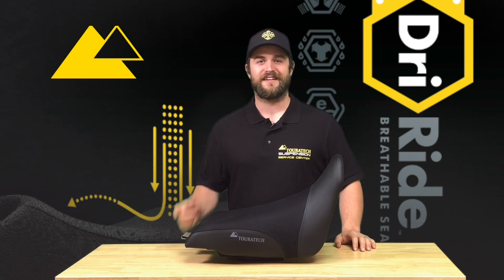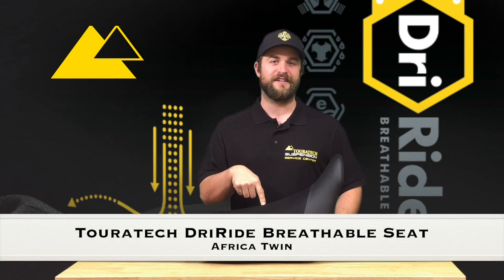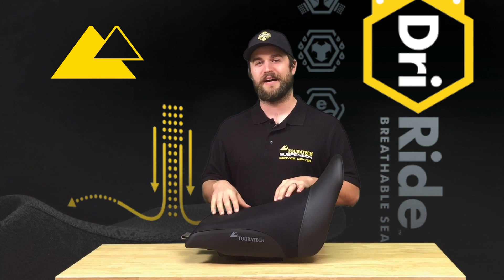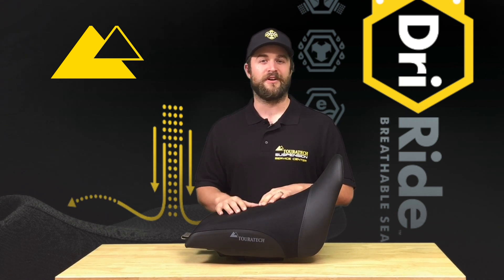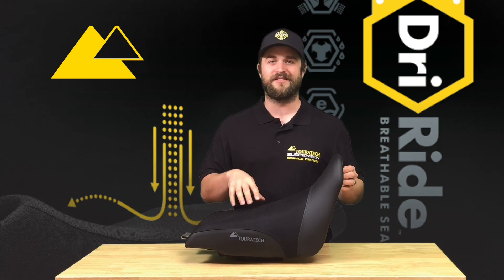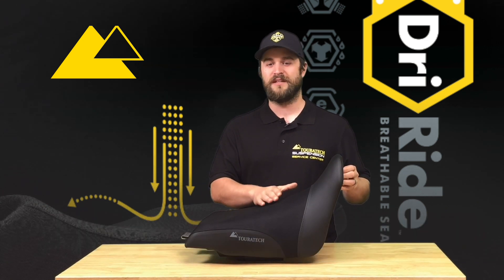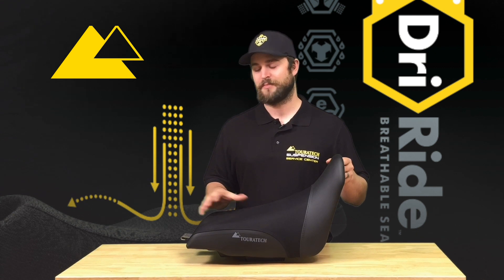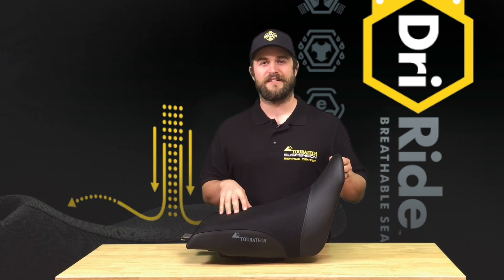Honda Africa Twin DriRide Breathable Seat by Touratech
Long days in the saddle of your Honda Africa Twin can take their toll on you, especially on hot days.  On top of being a more comfortable foam and shape, Touratech DriRide™ Breathable seats will keep you cooler, more comfortable, and ultimately in better control of your motorcycle during a long tour. Your riding gear is designed to allow moisture to escape your body but it can’t do its job in the most important area unless you have a seat that breathes.